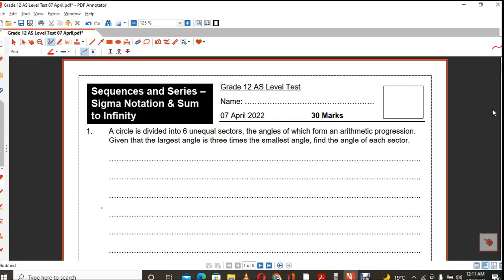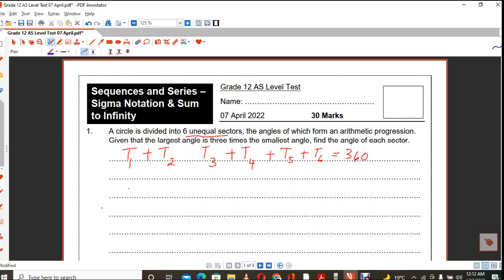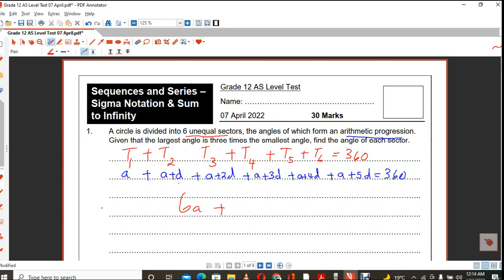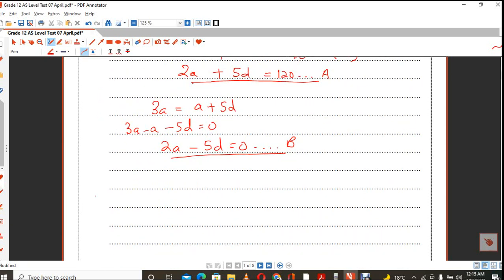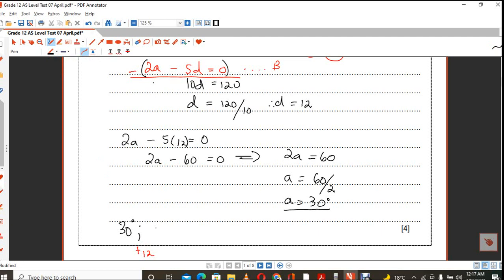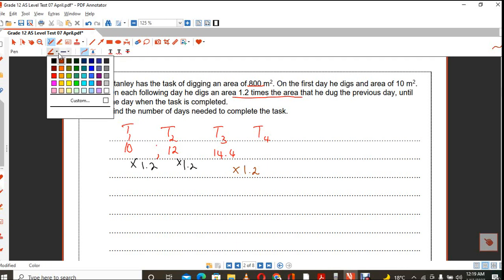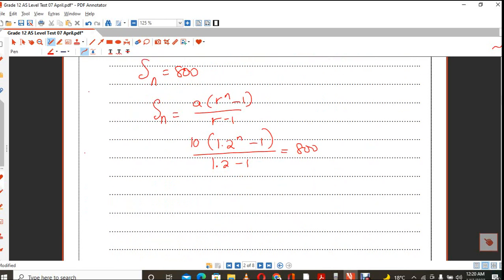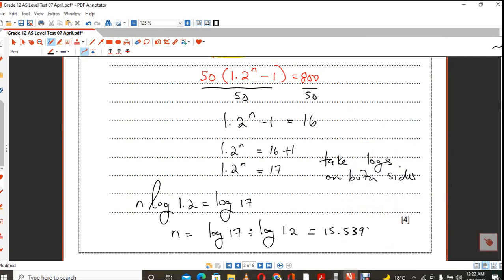Test Part 1 AS Level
That is the link to the test that on Series, Sequence, Sigma Notation and Sum to Infinity. Part 1